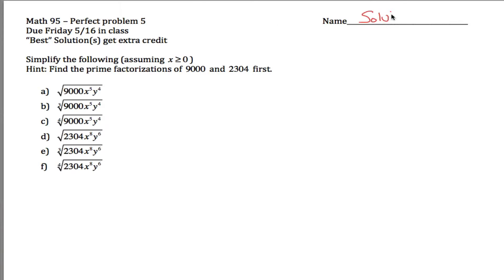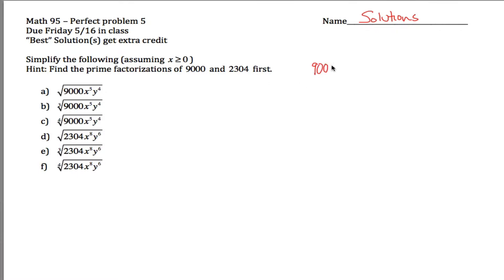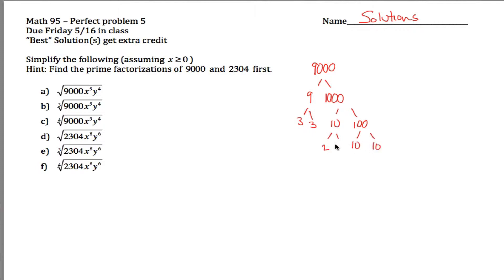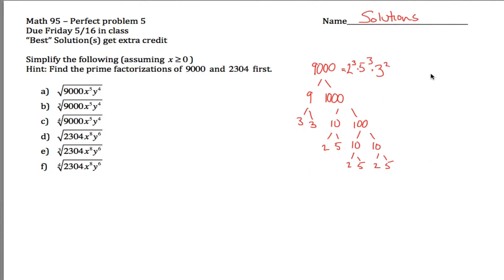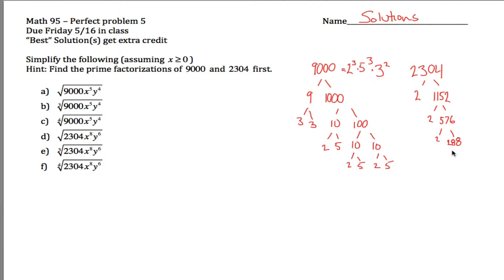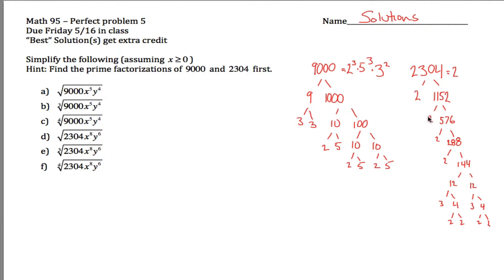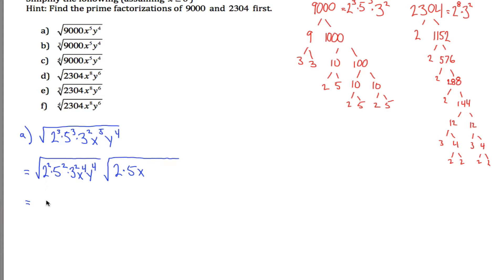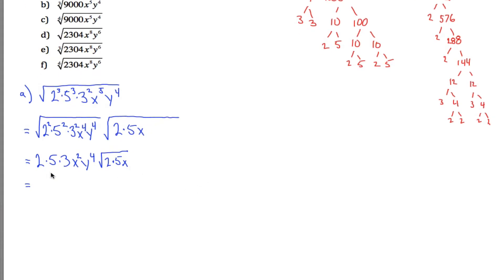Simplifying Radicals Example